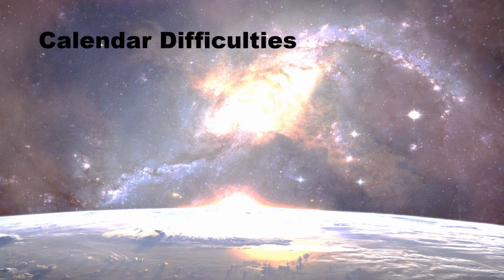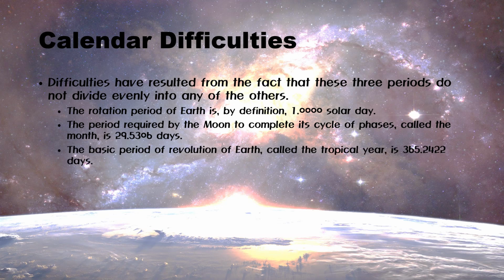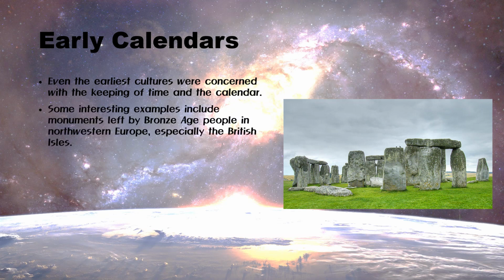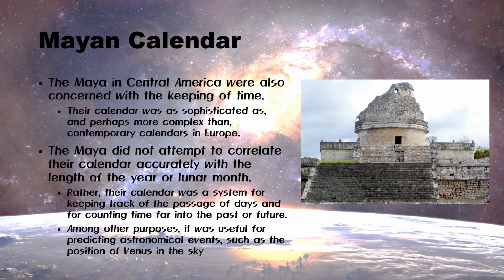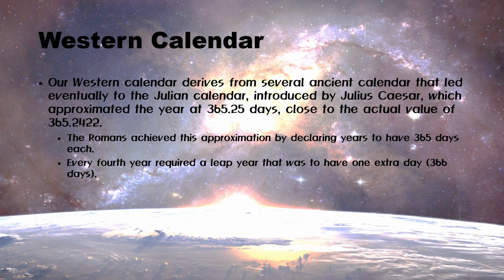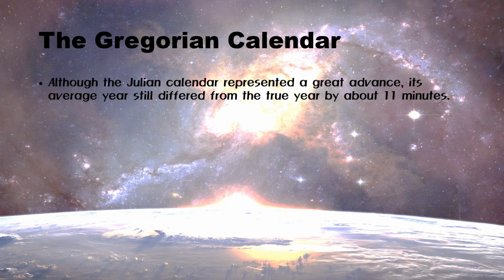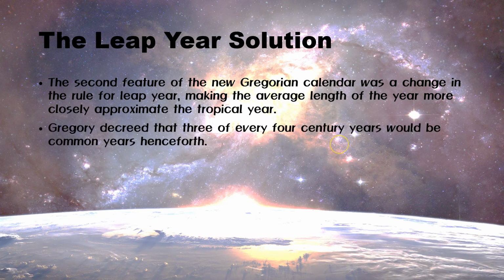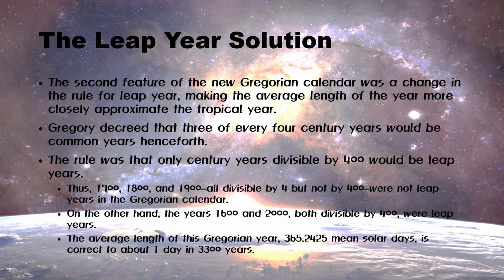4.4 The Calendar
Looking at how the calendar standardized our notion of time.